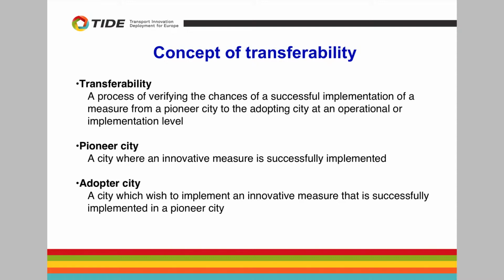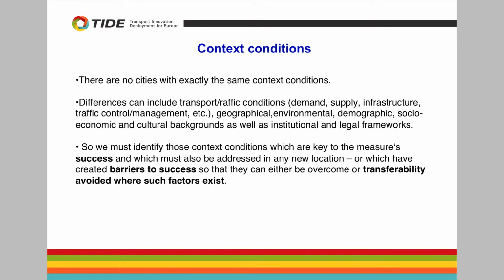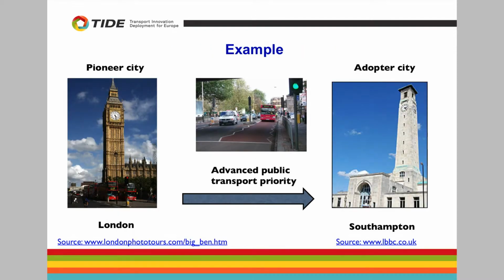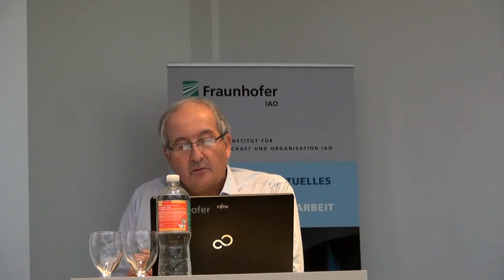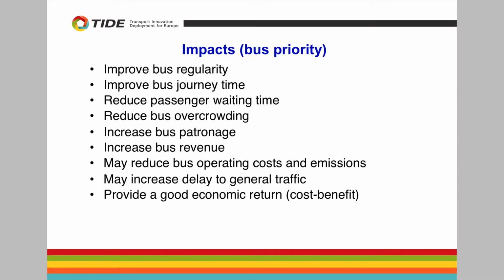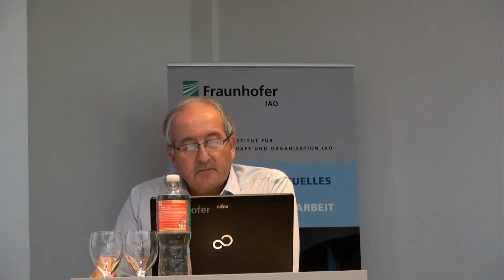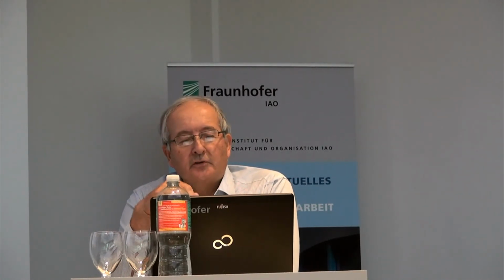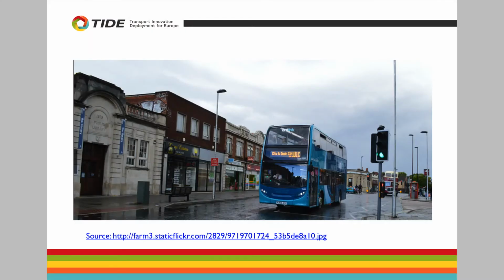EU TIDE project - Nick Hounsell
Professor Nick Hounsell from the Transport Research Group at the University of Southampton describes the methodology for systematic transfer of sustainable mobility policies and measures used in the EU TIDE project.